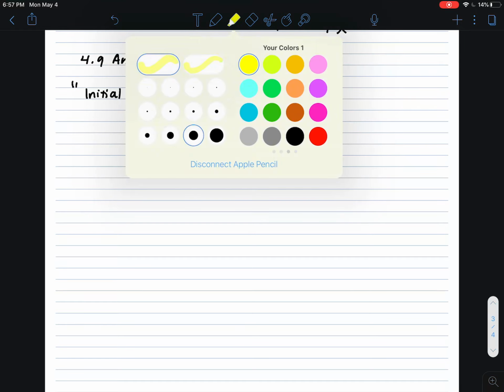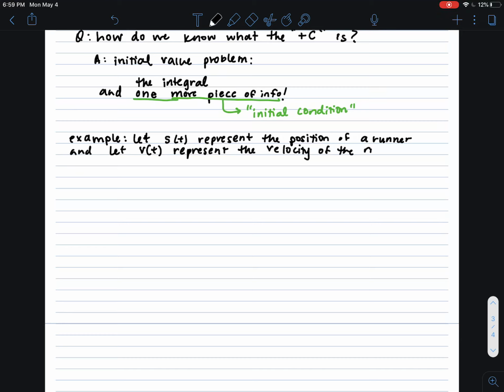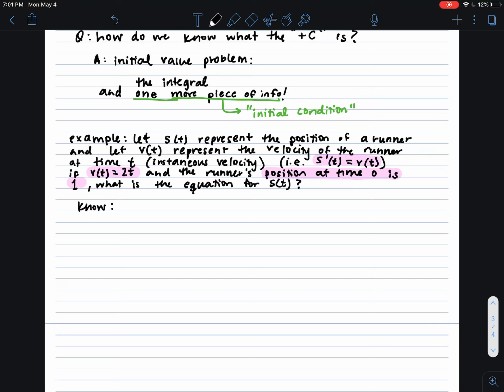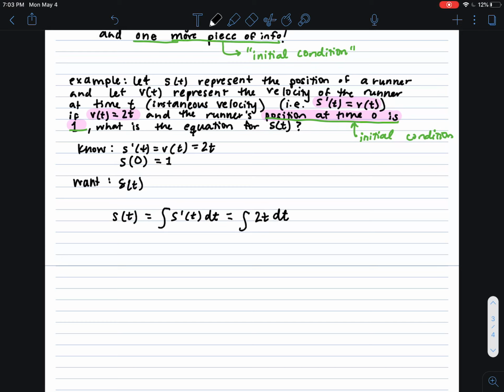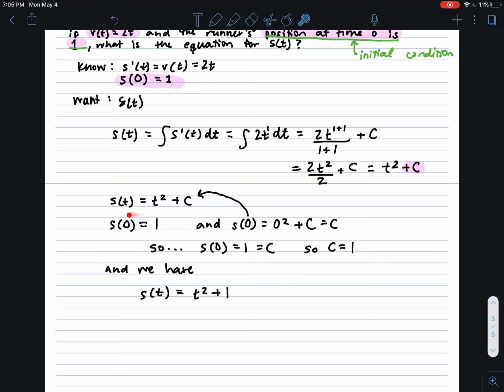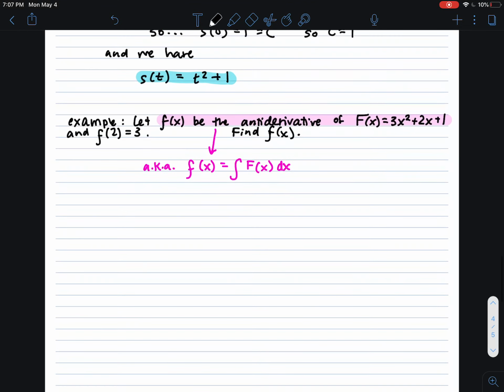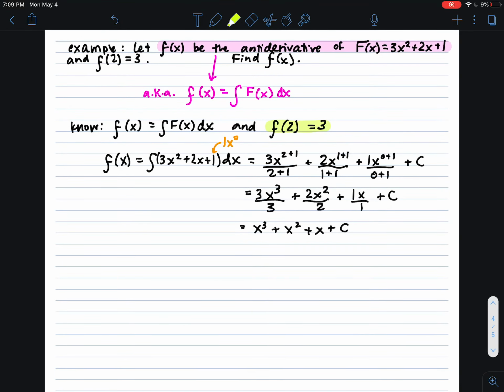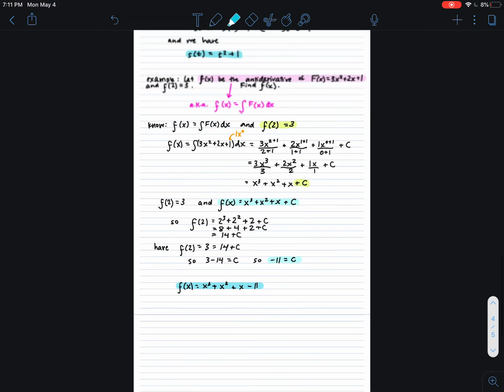Lecture 4.9 Part 2 of 2